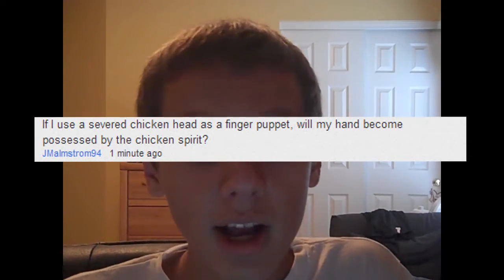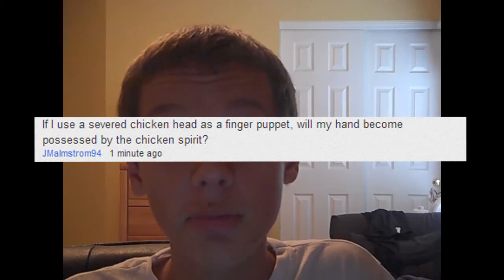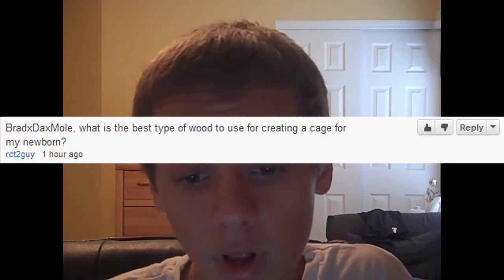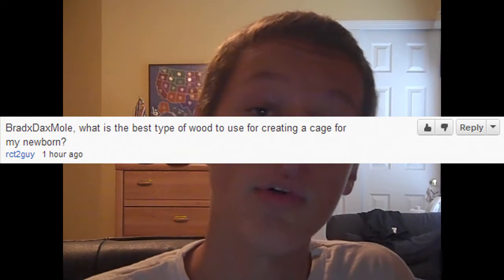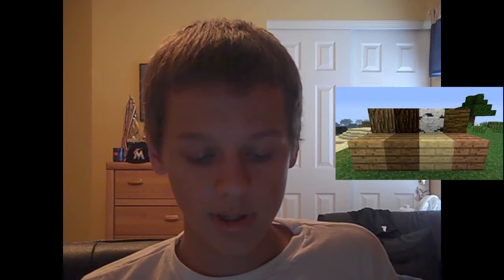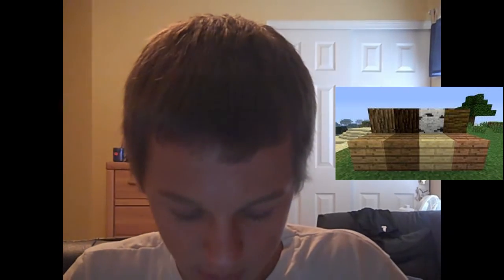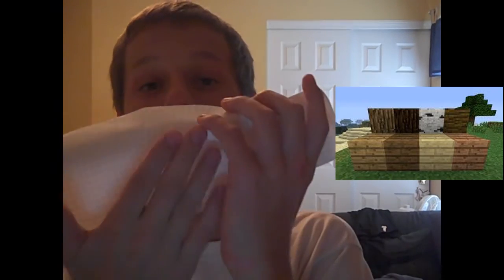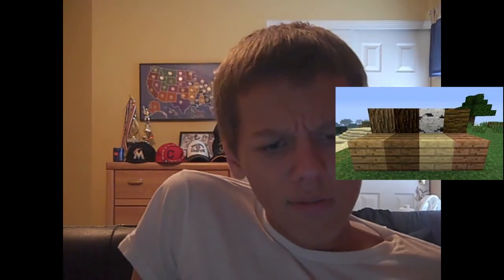Random Thursdays #2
I need comments on 100th video ideas, and more random Thursday ideas as well.